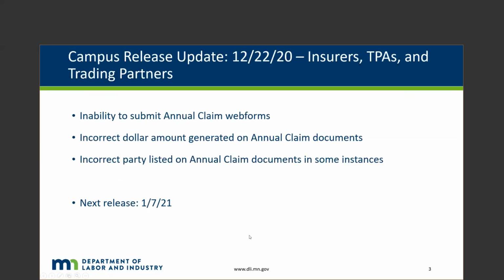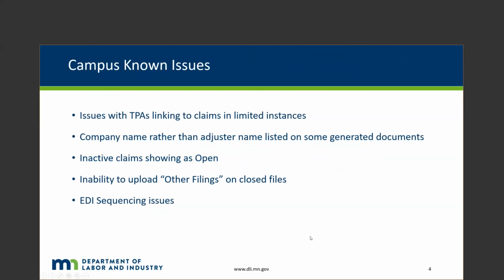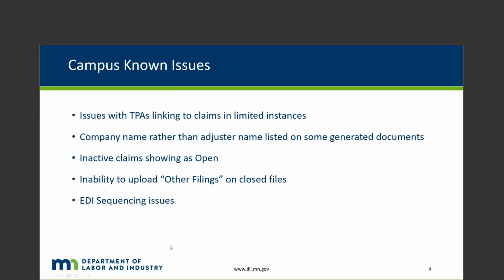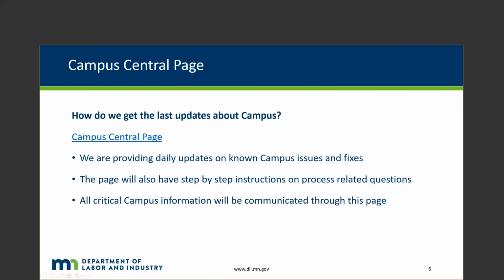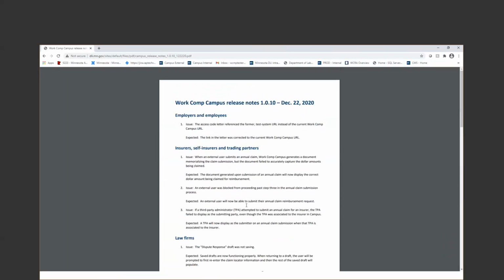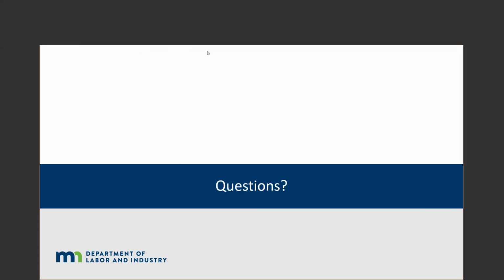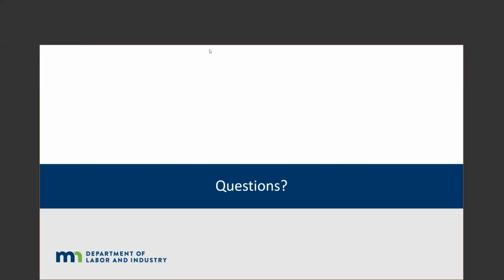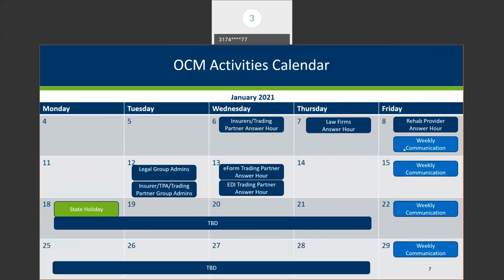Campus Answer Hour for Insurers, Self-insurers, TPAs and Trading Partners, Jan. 6, 2021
Question and answer session for insurer, self-insurer, third-party administrator and trading partner users for Work Comp Campus, presented Jan. 6, 2021